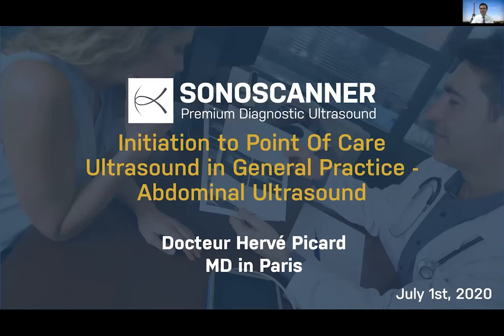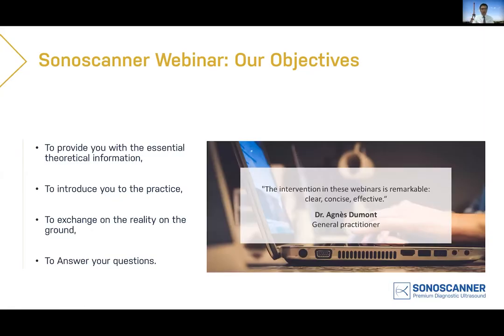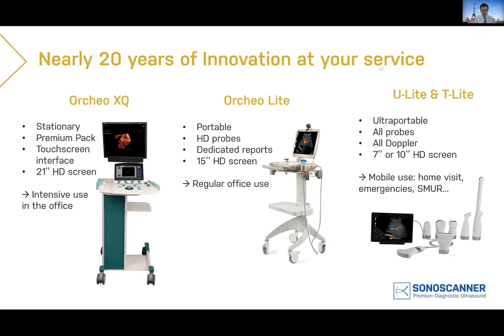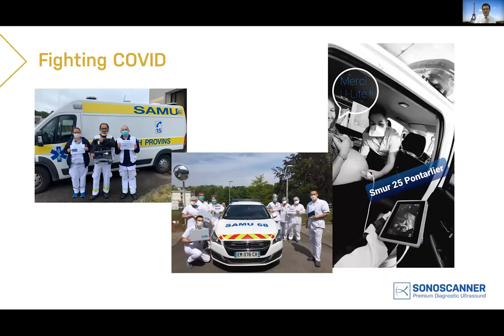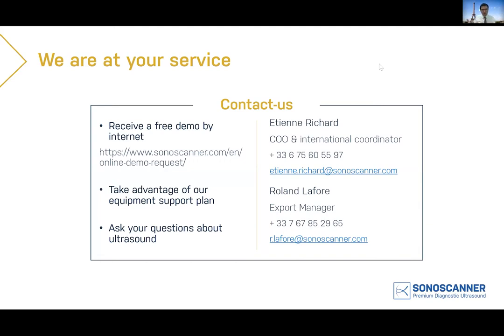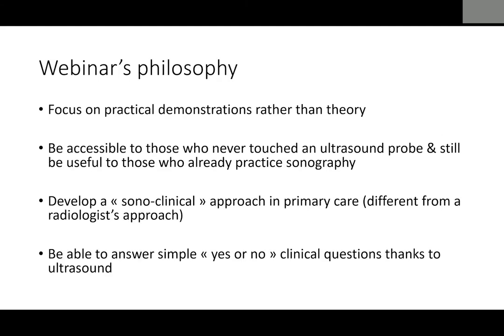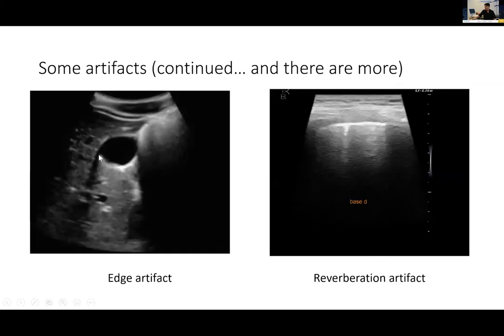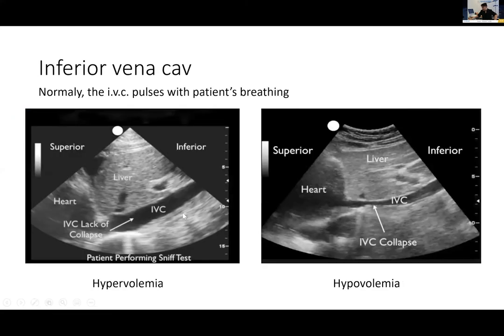Webinar : Initiation to Point Of Care Ultrasound in General Practice - Abdominal Ultrasound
In one hour, Dr. Picard introduces us to the practice of abdominal ultrasound in general medicine:
- The basics of ultrasound and the handling of the probe...
- What images to make?
- Frequent use of abdominal ultrasound in general medicine.
- Live demonstration of different sections: kidneys, bladder, liver, pancreas...